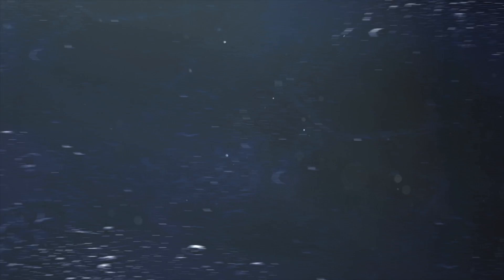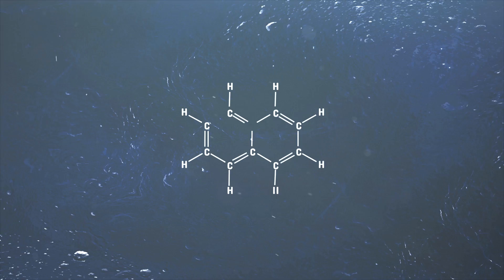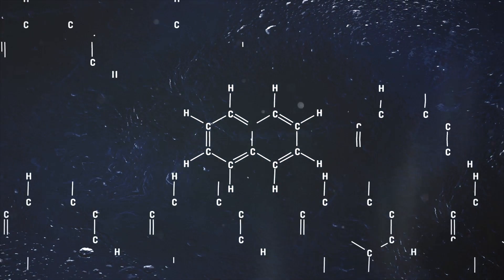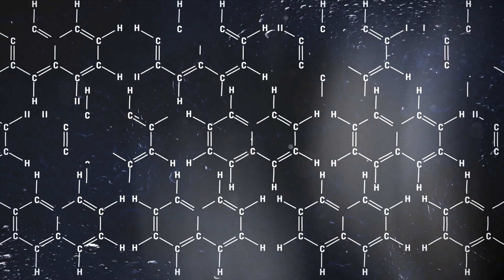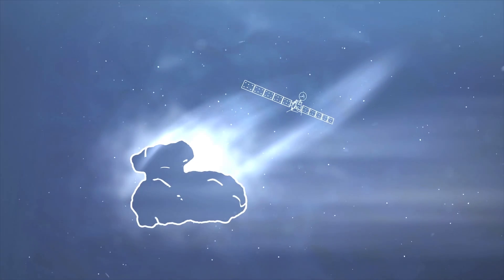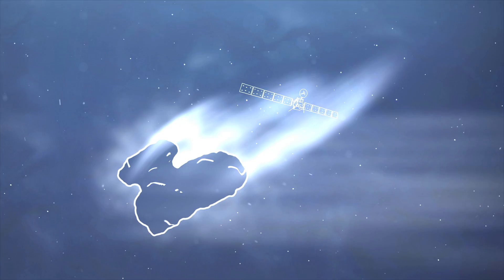The Rosetta Mission Asks: Did Comets Bring Life to Earth?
Could comets have brought the ingredients of life to Earth? It's one of the questions the Rosetta mission to comet 67P/Churyumov-Gerasimenko hopes to answer.